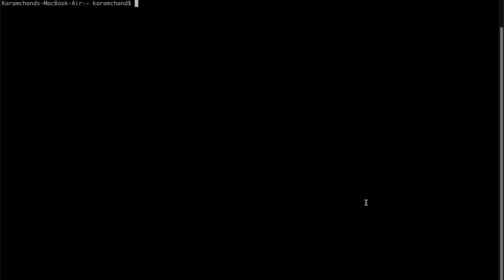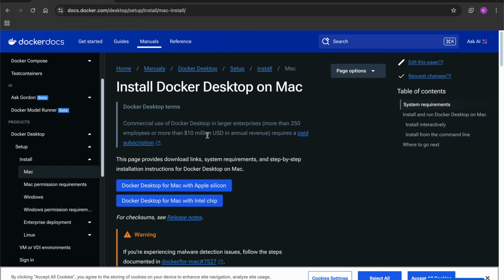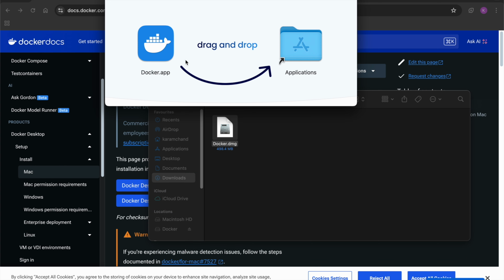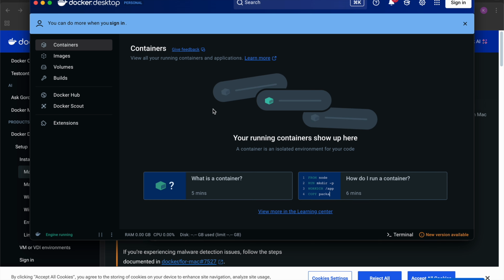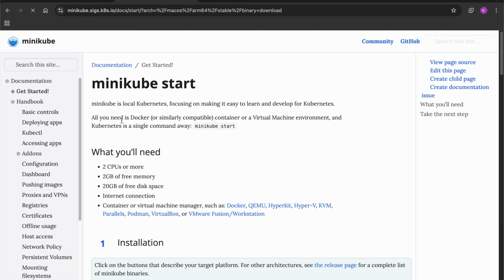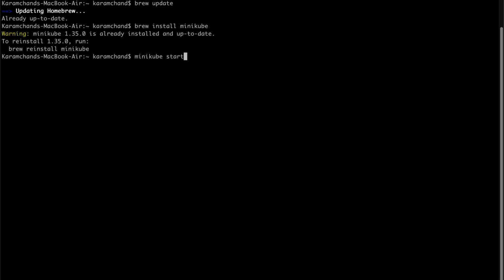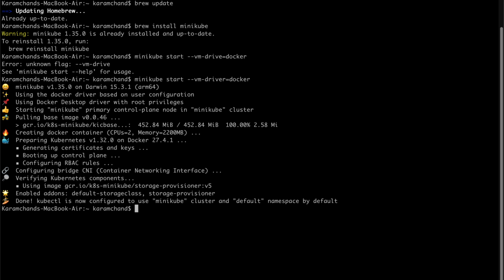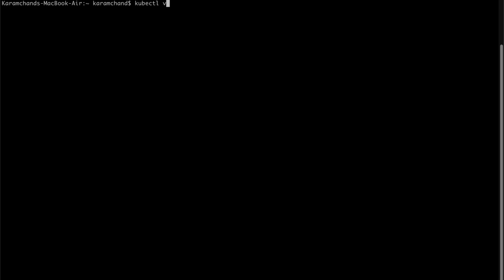What is Minikube? | Minikube Setup with Practical Demonstration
In this video, I explain what Minikube is and walk you through a step-by-step setup with a hands-on practical demonstration. Whether you're new to Kubernetes or looking to set up a local development environment, this video will help you get started with Minikube quickly and efficiently.

🔍 What You’ll Learn:

1. What is Minikube and why it's used
2. Key features and benefits of Minikube
3. How to install Minikube on your system
4. Running your first Kubernetes cluster locally

✅ Perfect for beginners and intermediate users looking to practice Kubernetes locally!